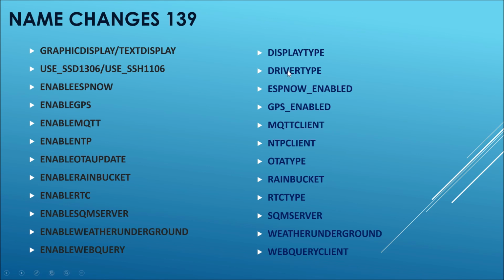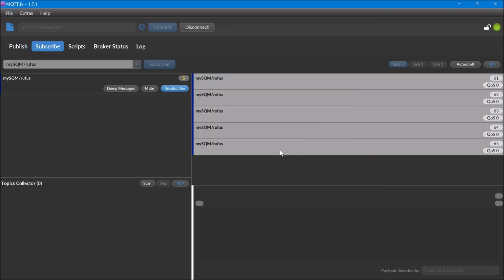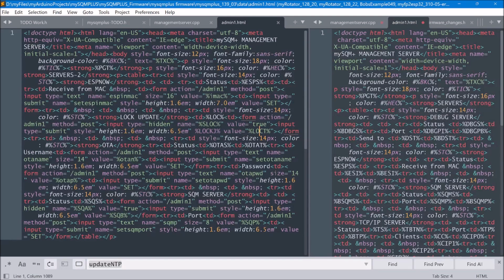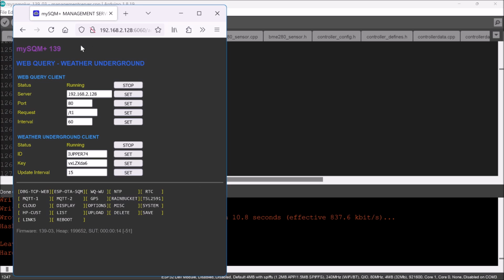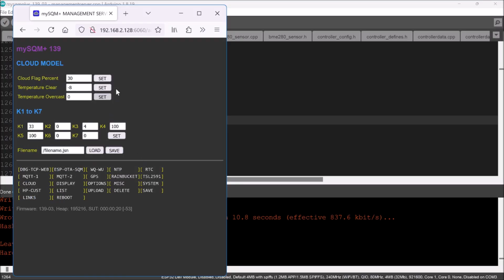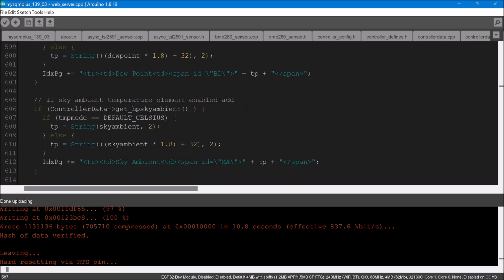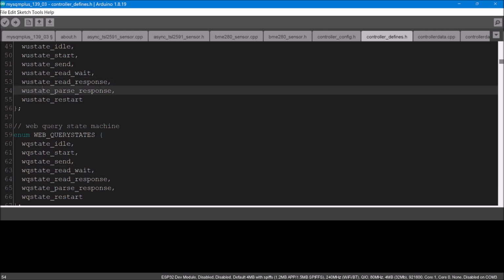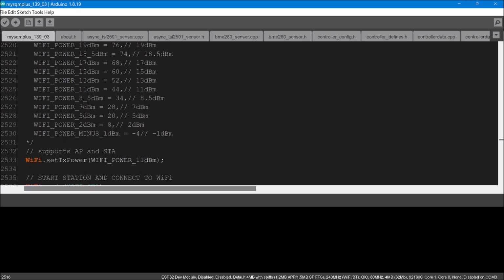mySQM+ 139 Update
Update for mySQM+ DIY ESP32 Weather Station controllers.  New Features and fixes for existing issues.